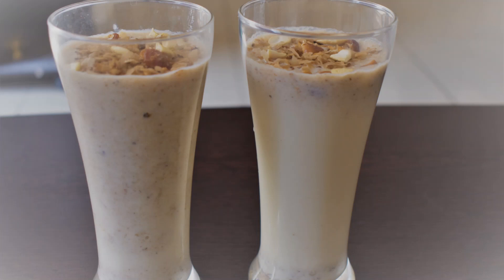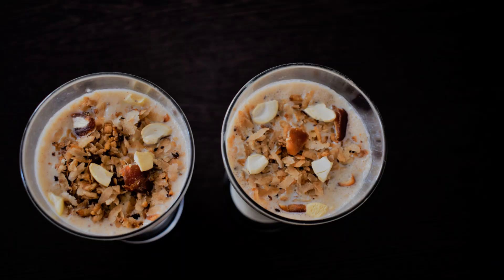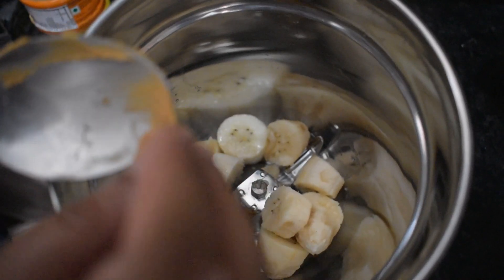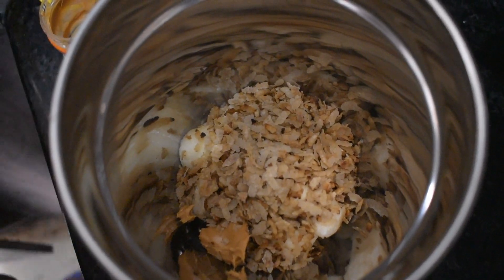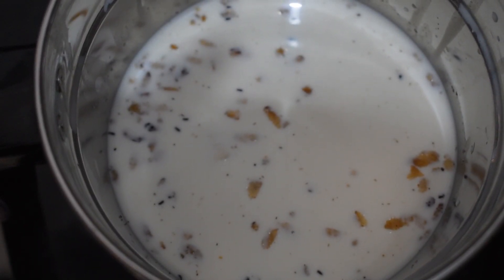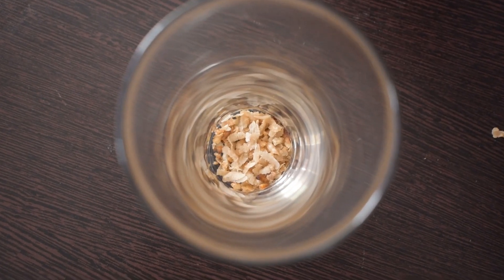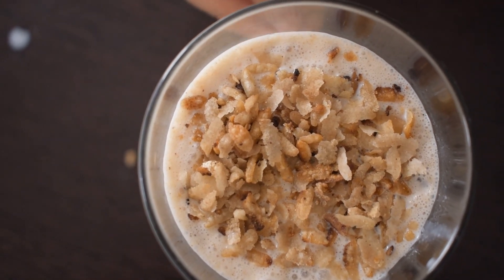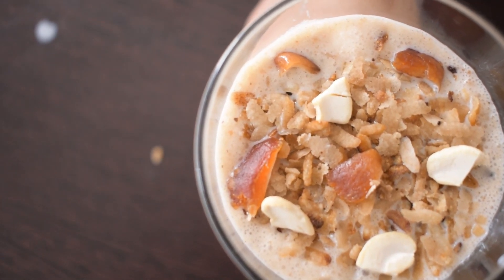Easy Avil Milk Iftar Special Drink FC Vlogs #31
This video will give you an idea about how to prepare a simple and yummy drink - AVIL MILK.